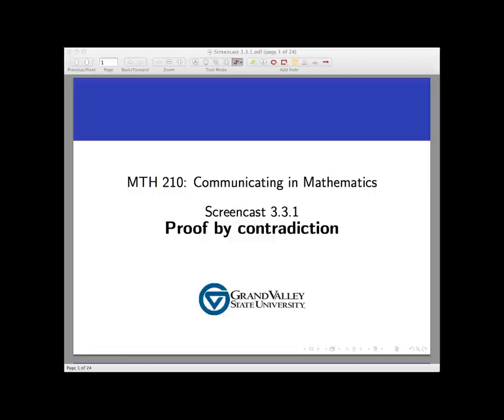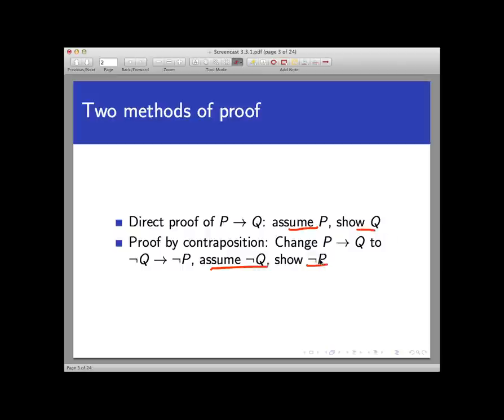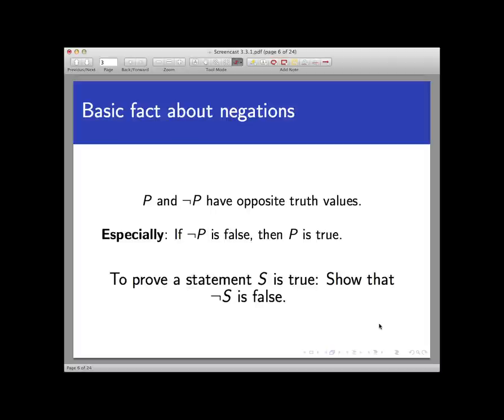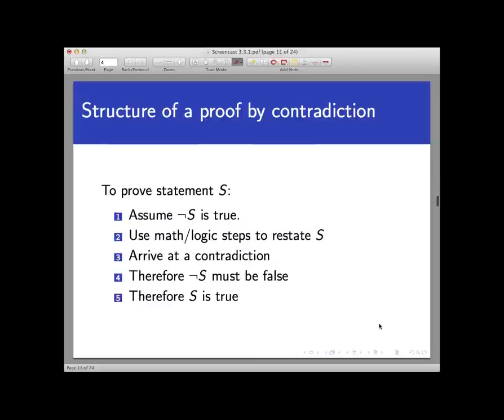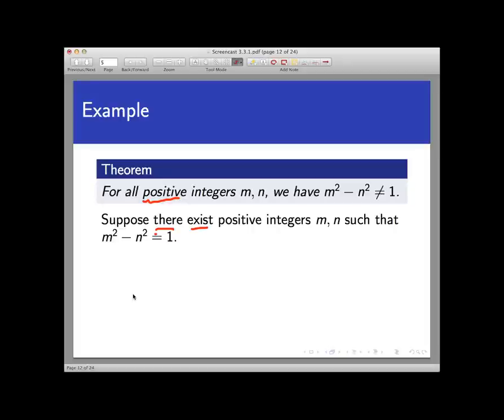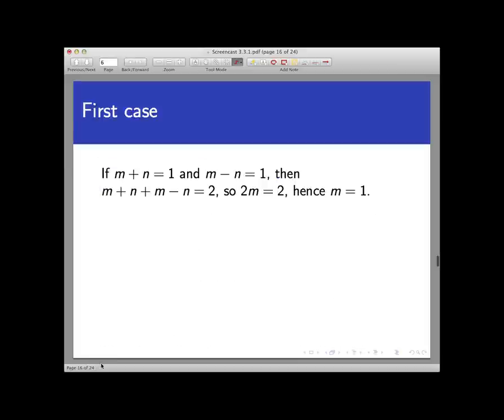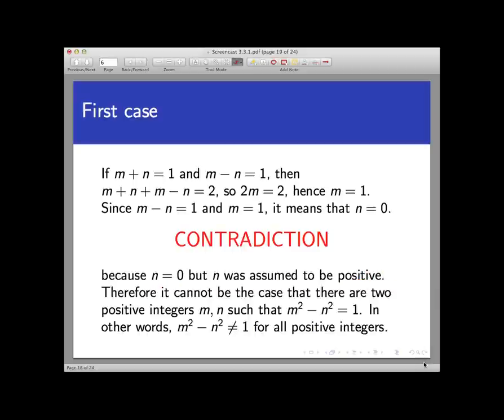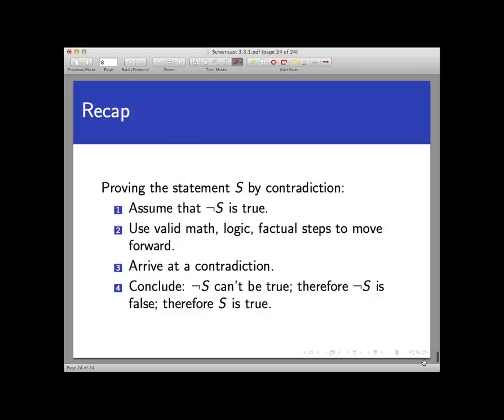Proof by contradiction (Screencast 3.3.1)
This video introduces the concept of a proof by contradiction. We outline the strategy and structure of such a proof and give a brief example involving an integer equation.